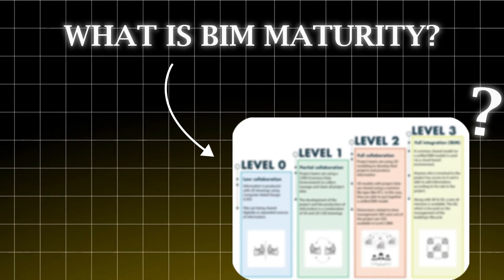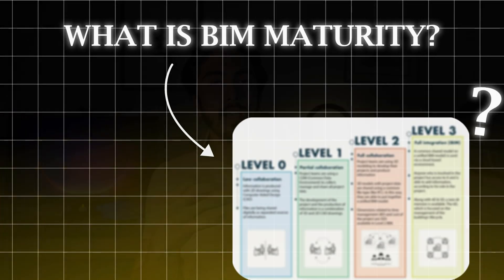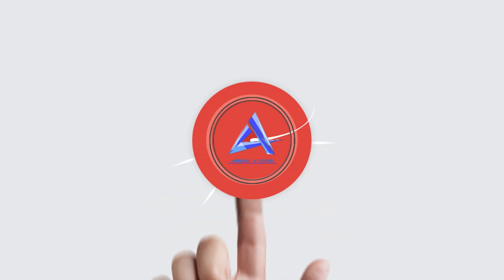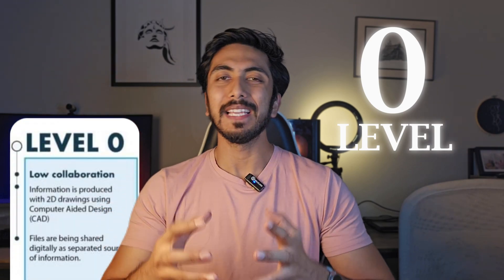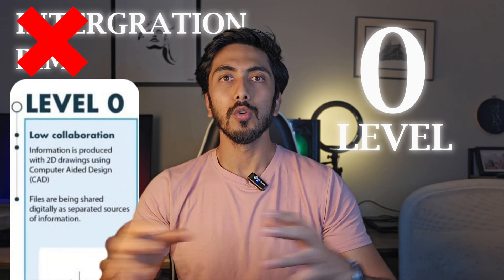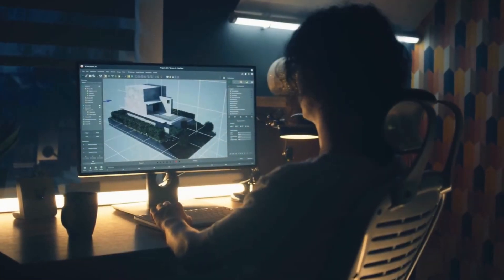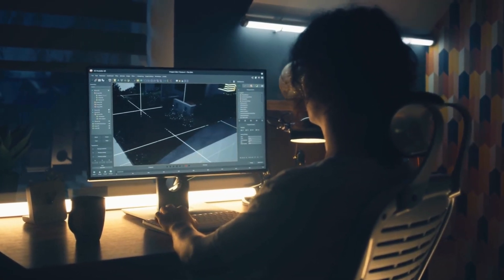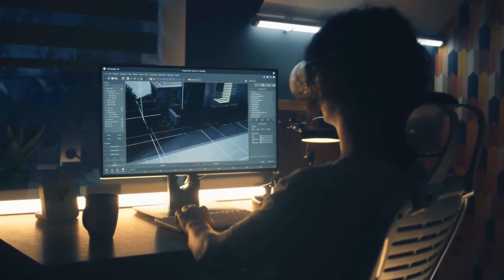BIM Maturity level and how each level is defined, full detailed explanation!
In this video, we dive deep into the concept of BIM (Building Information Modeling) maturity levels, exploring the different stages of BIM adoption in the construction industry. Whether you're just getting started or looking to enhance your BIM workflows, understanding these levels is crucial for improving project efficiency and collaboration.

We'll break down the key characteristics of each BIM maturity level:

Level 0: Unmanaged CAD
Level 1: Managed CAD with collaboration
Level 2: Collaborative BIM (the standard for many projects)
Level 3: Integrated BIM (the future of fully integrated project delivery)
Learn how progressing through these levels can help you achieve better communication, cost control, and decision-making in your projects. If you're an architect, engineer, contractor, or BIM enthusiast, this guide will help you navigate the roadmap to BIM excellence.